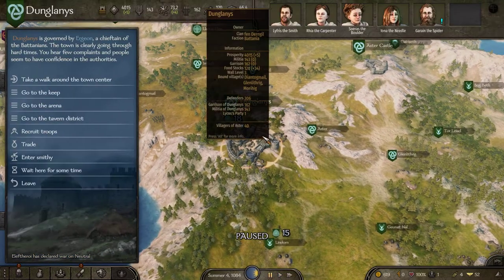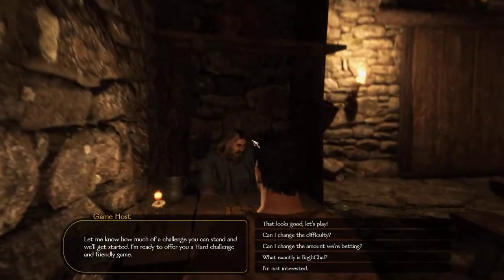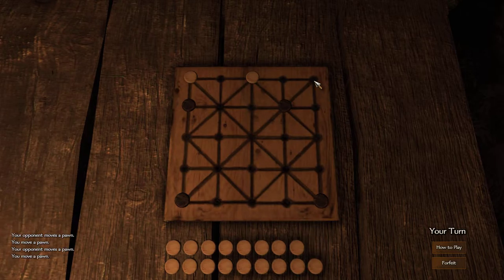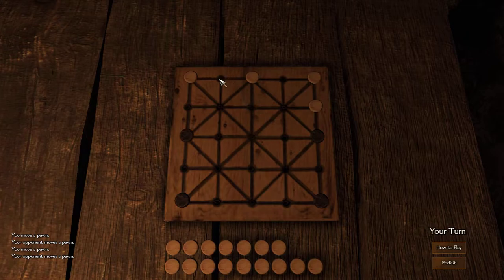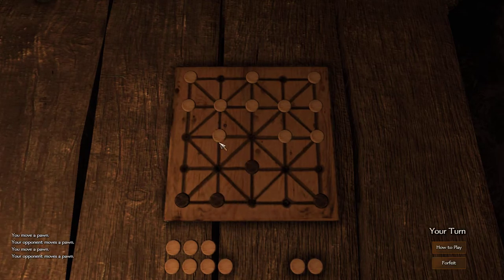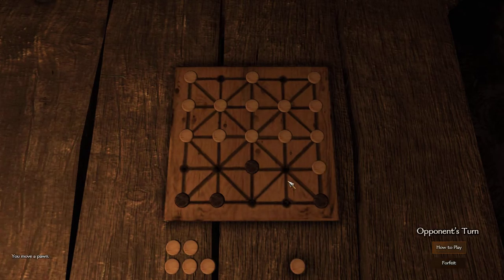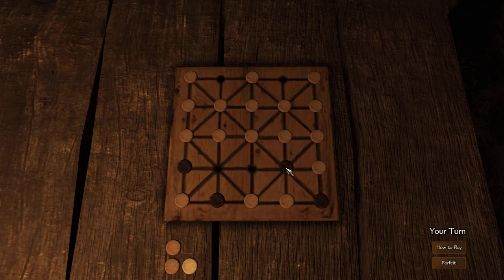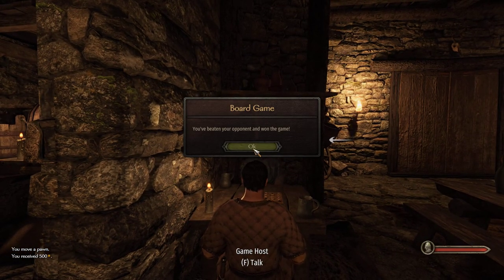How to win at BaghChal in Bannerlord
Tutorial on how to win at BagChal, one of the many board games in Mount & Blade: Bannerlord.  More to follow...

Yes i know i call it BaghCHAI in the video, dont roast me!